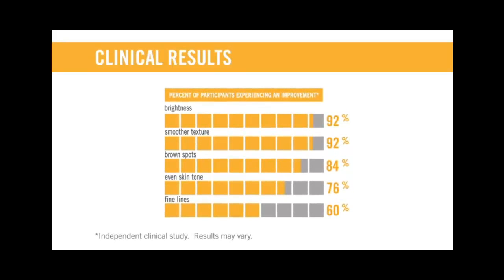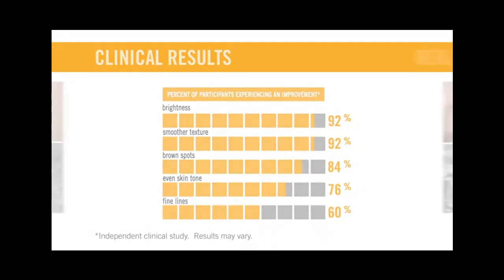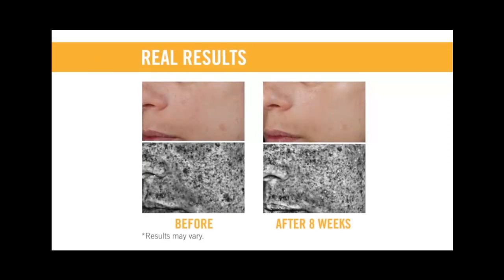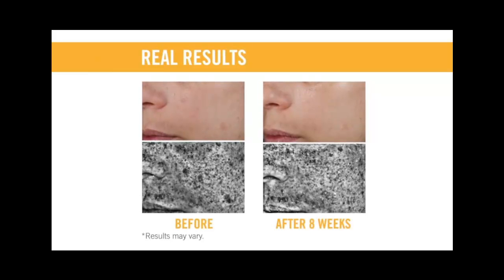Rodan + Fields REVERSE Regimen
Want to reverse the signs of sun damage? Check out Rodan + Fields REVERSE Regimen. By far my favorite skincare regimen.